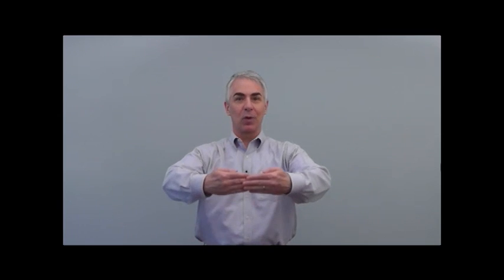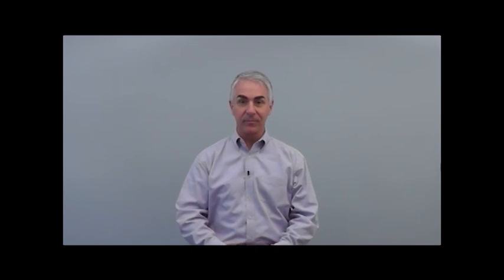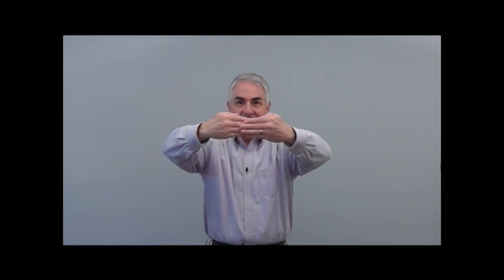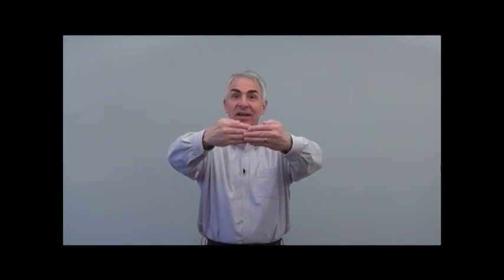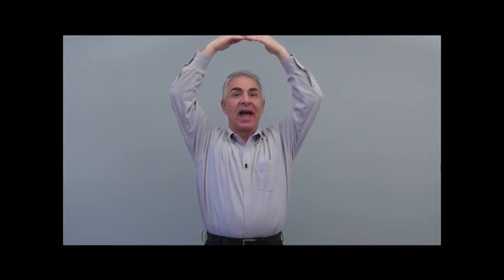Voice Exercises: Three-Stage Breath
Voice exercises should teach you how it feels to breathe openly and effortlessly. This voice exercise, The Three-Stage Breath, explores the feeling of breathing with your whole body. It's one of my favorite voice exercises, and it's a great way to open not just your breath but your body and your voice as well.